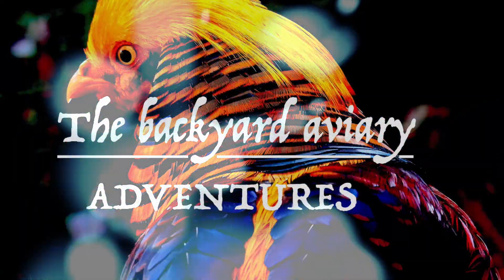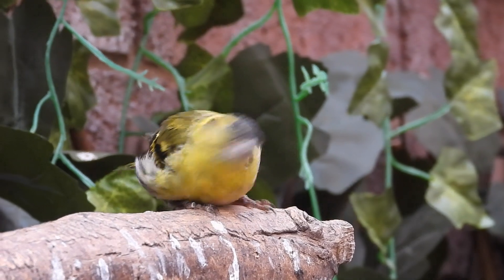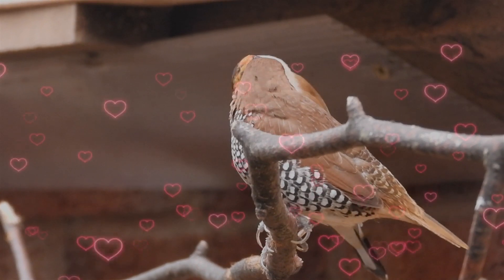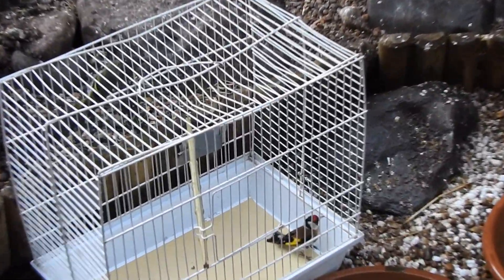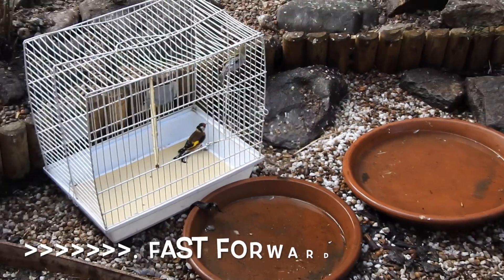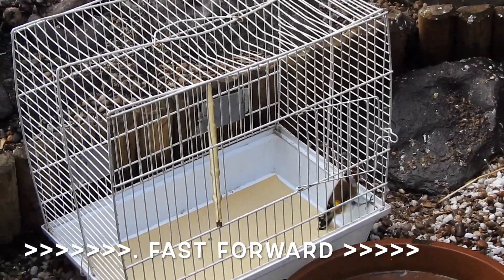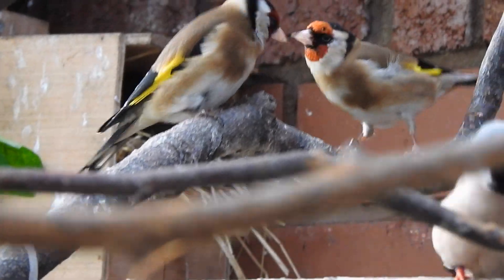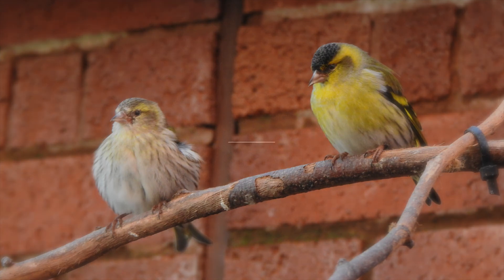British finches and getting our Goldfinch a mate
A video about our current British finches and two new birds we have bought.
We now have a pair of Goldfinch and a pair of Siskin.